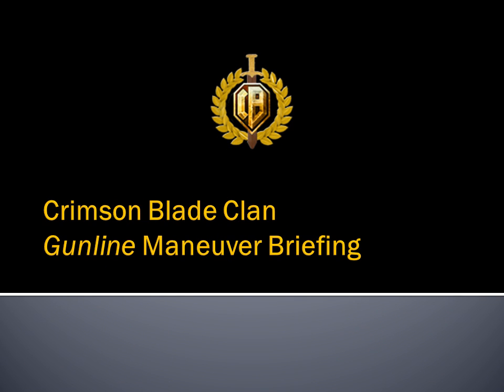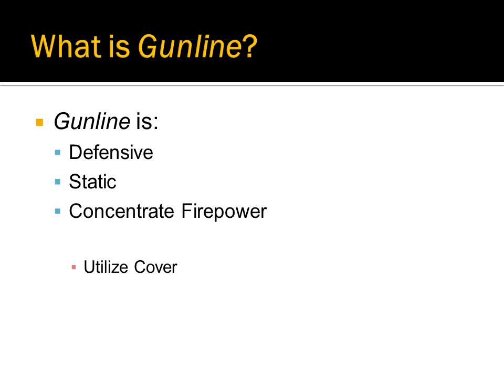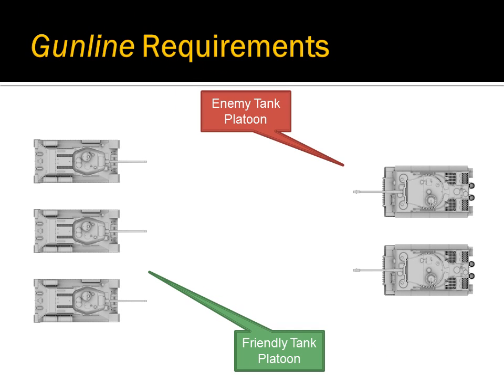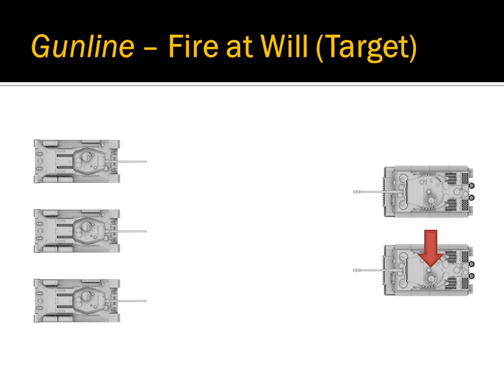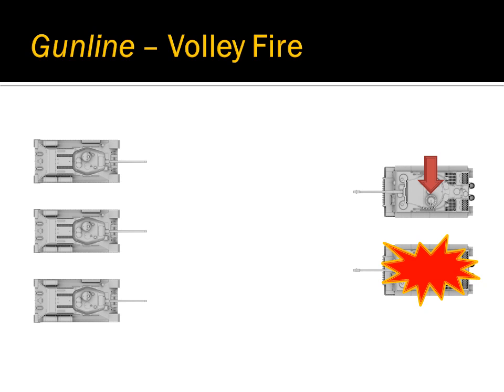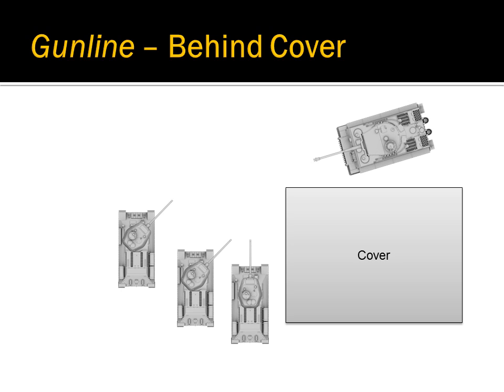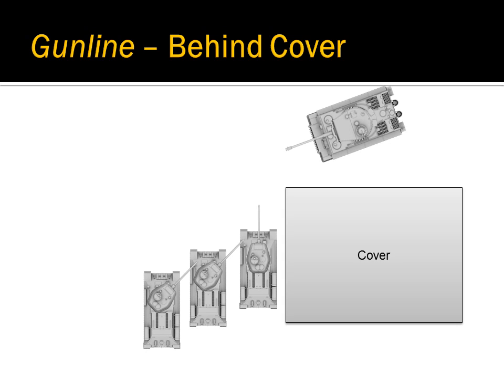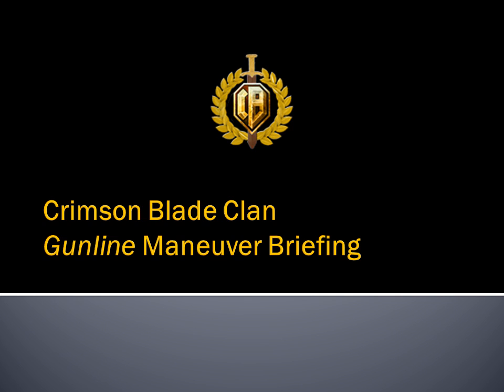CB Gunline Briefing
Crimson Blade Clan